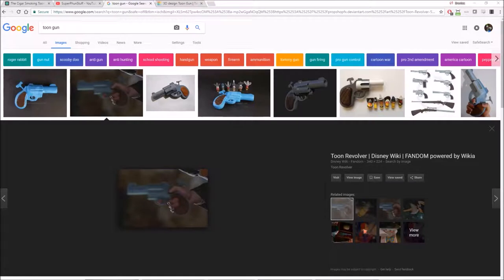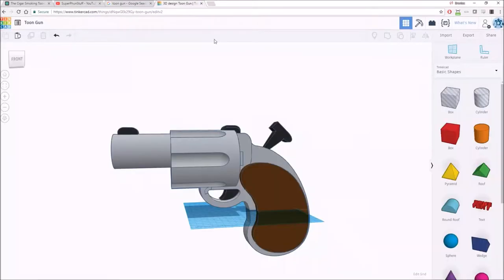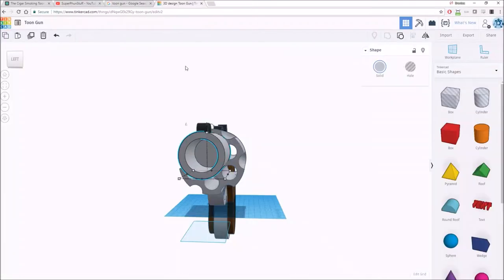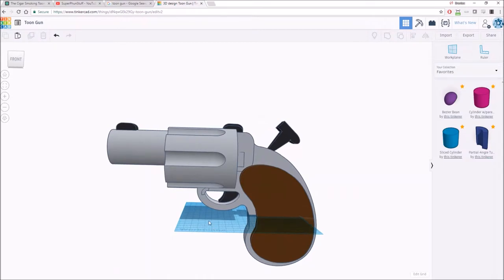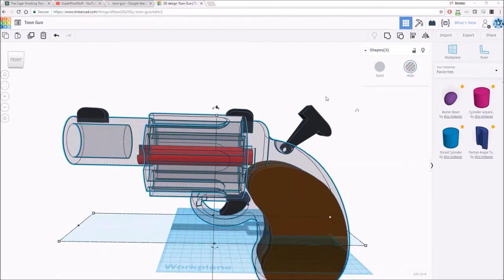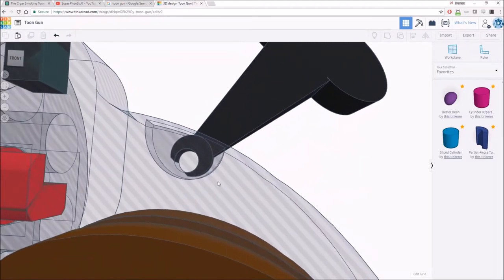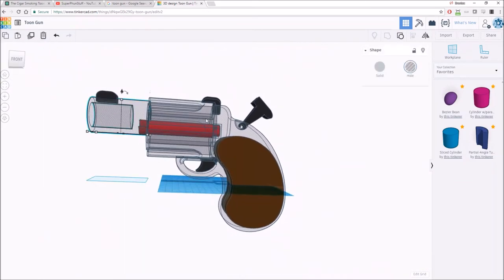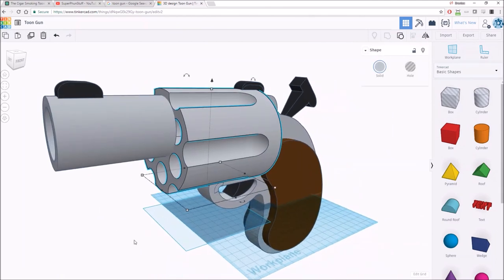Firing my own Dum-Dums - Modeling the Toon Gun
I attempt to create the Toon Gun from Who Framed Roger Rabbit. This will take a while to print...